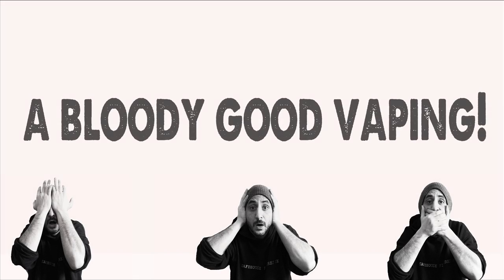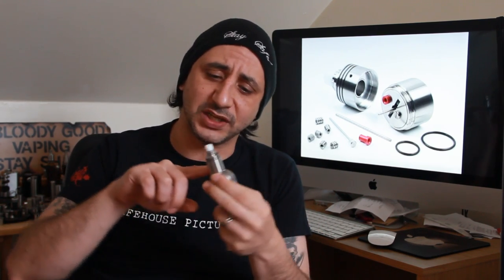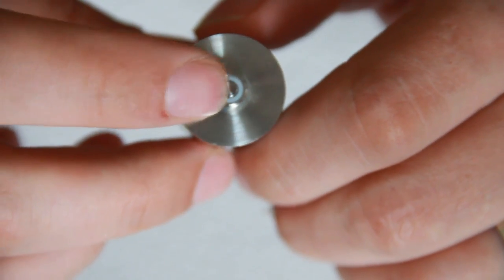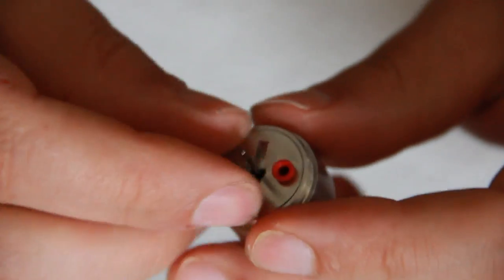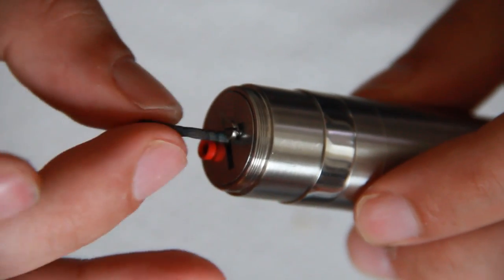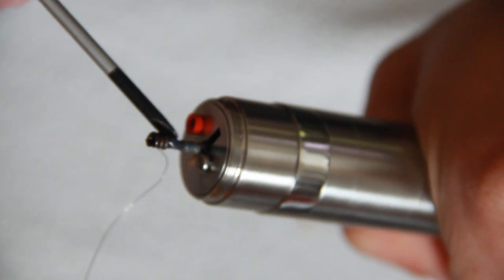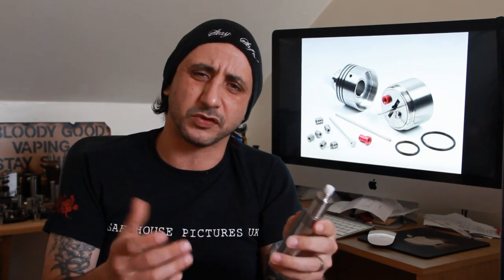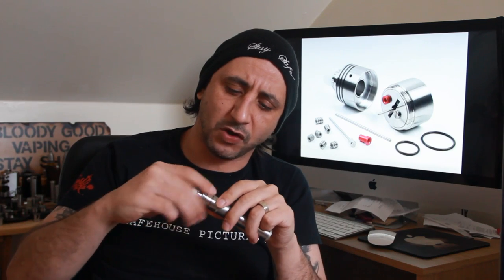In'ax V2 Review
A look at the In'ax v2 by Athea